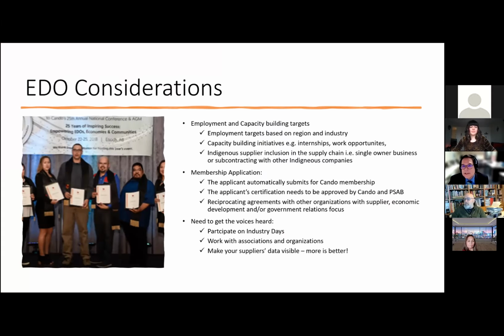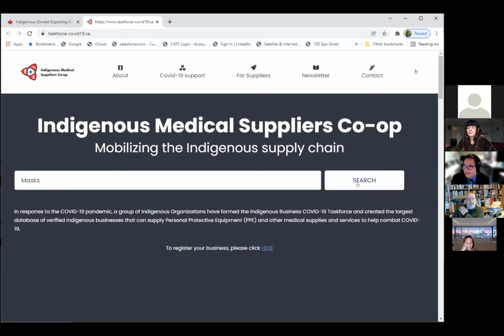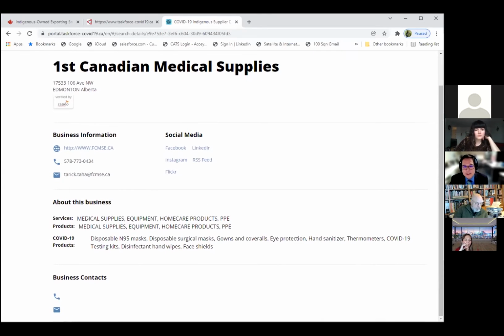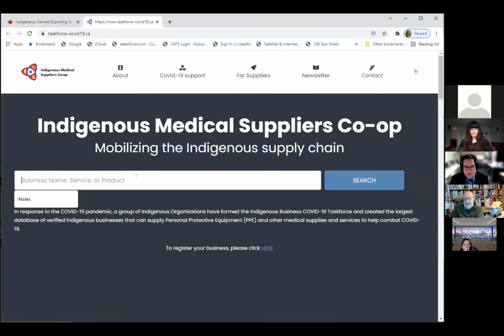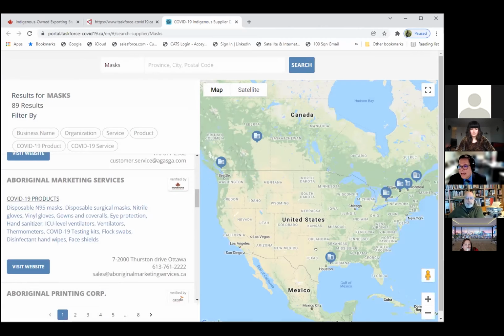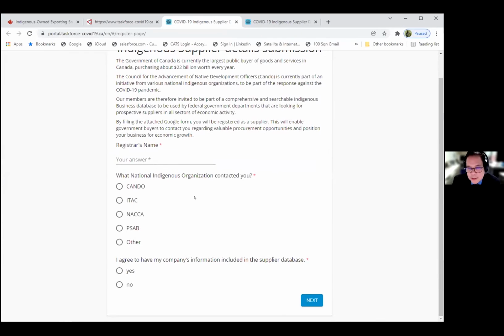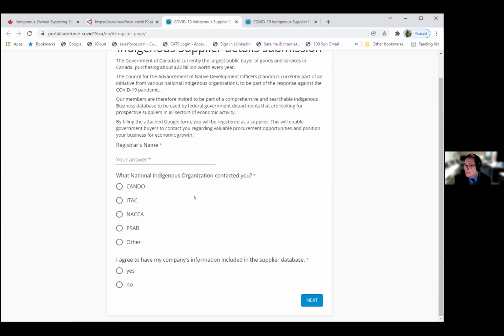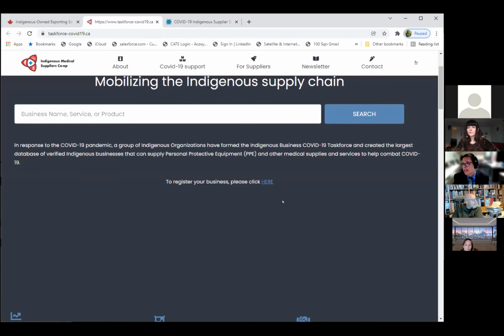The 5% Plenary, Breakout Room 1: Preparing Your Small Business or Startup for Government Contracts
This breakout session with David Acco of Acosys Consulting Services will dive into how to prepare your small business or startup for government contracts. This breakout session is best suited for early-stage businesses or small businesses who are looking into the initial steps that are required to best prepare for future procurement bids with the Government of Canada.